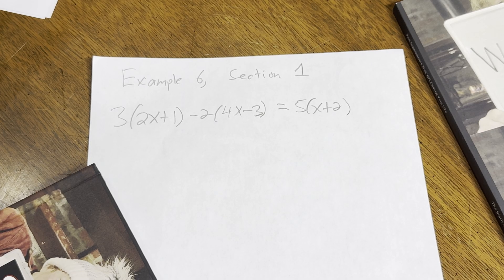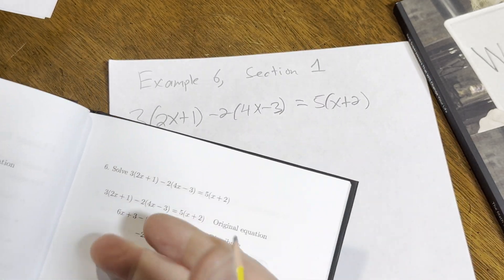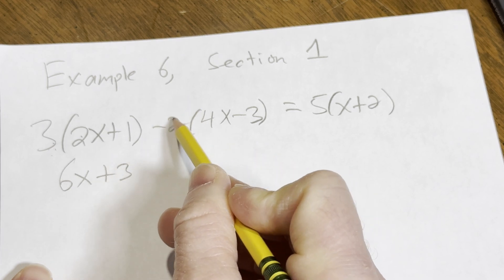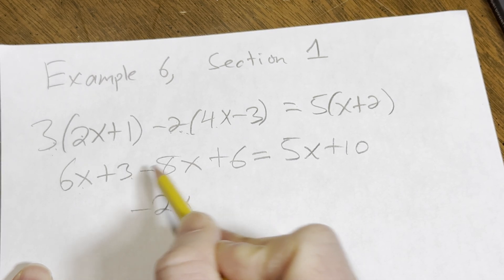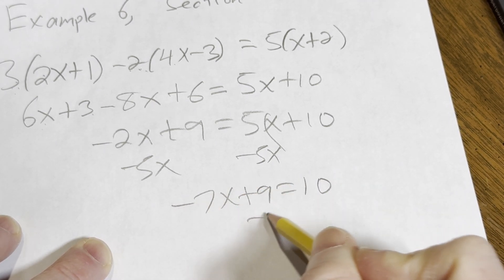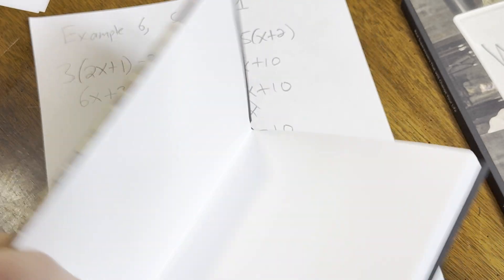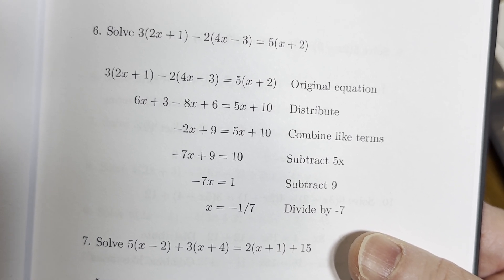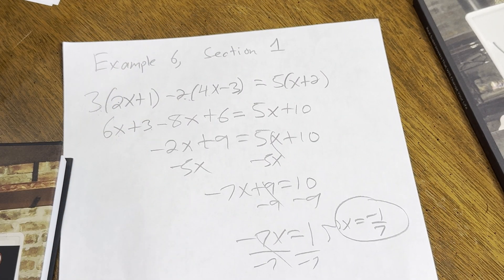Solve 3(2x + 1) - 2(4x - 3) = 5(x + 2) || Example from Superpowered College Algebra 1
We solve Solve 3(2x + 1) - 2(4x - 3) = 5(x + 2). This is an example from my book.